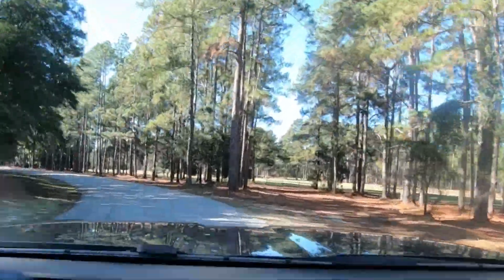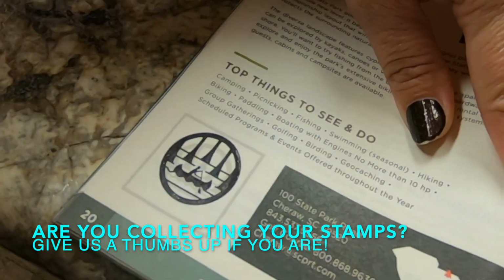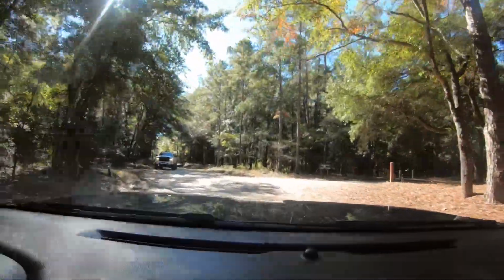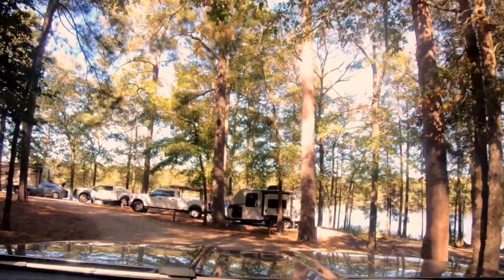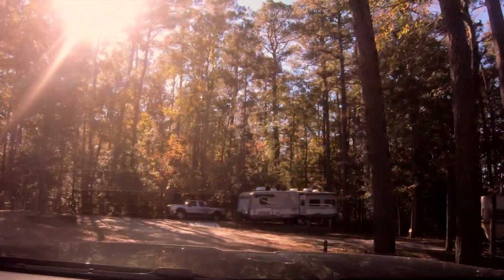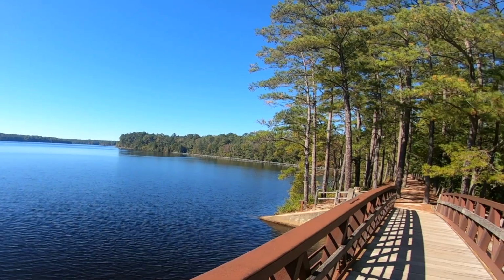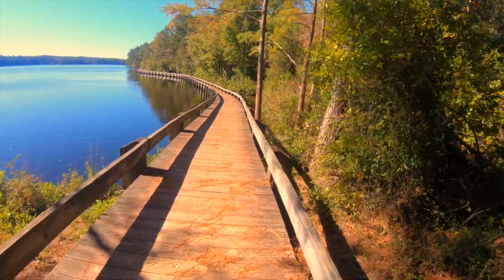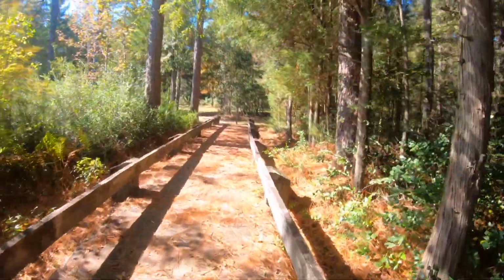Cheraw State Park - Cheraw SC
A look at our visit to Cheraw State Park. We're one step closer to that Ultimate Outsider.
The above link is an Amazon affiliate link to part that we recently replaced on our vintagecamper. by clicking the link and making a purchase, we may receive a small % of your purchase, at no cost to you, that will help support our channel!
 Cheraw was a small park but cozy and we enjpyed it!